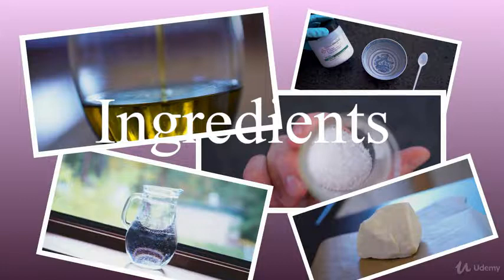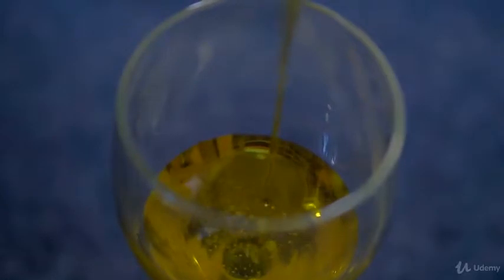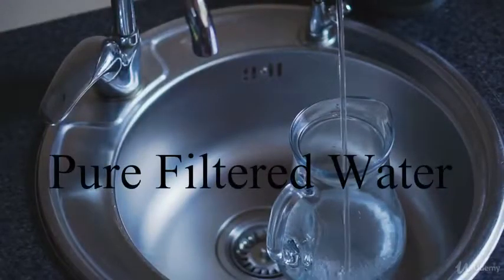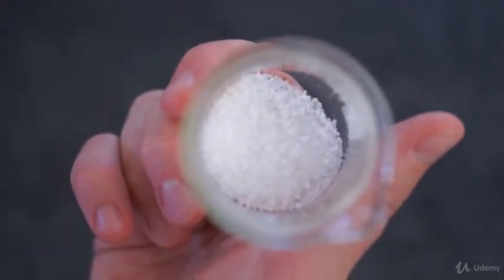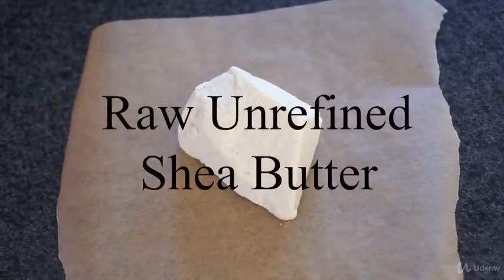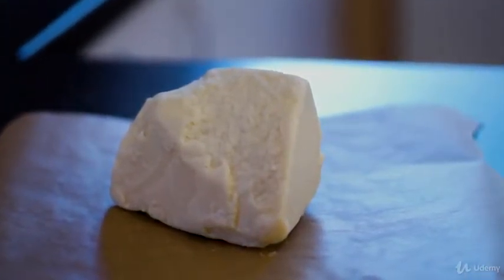Make your own Olive Shea Butter Soap : Basic Ingredients description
Make your own Olive Shea Butter Soap
Step by step guide how to organize and prepare your first kilogram of natural Olive Soap in 3 hours